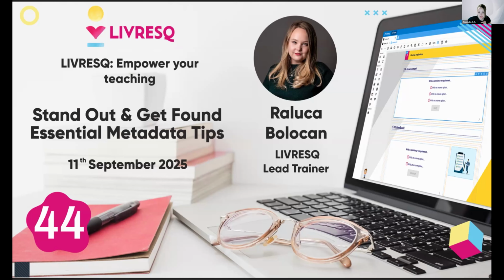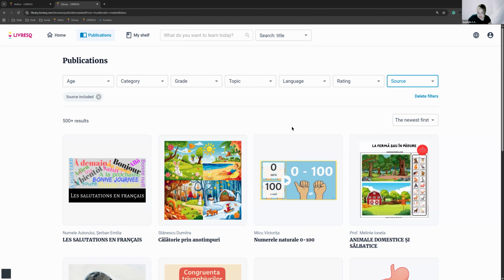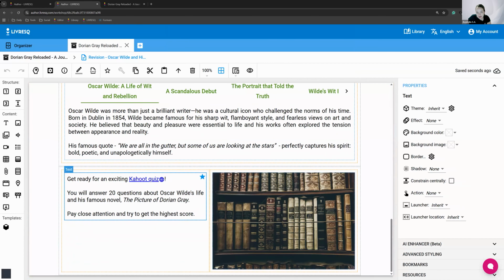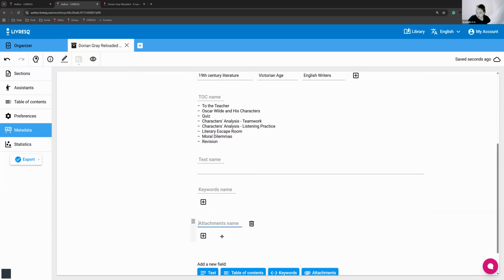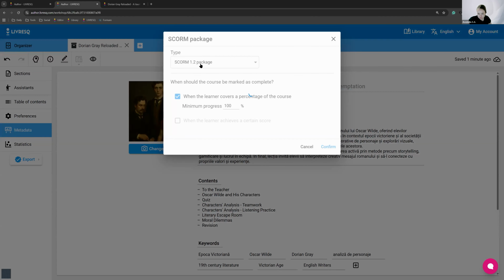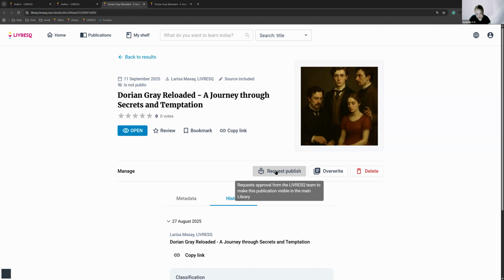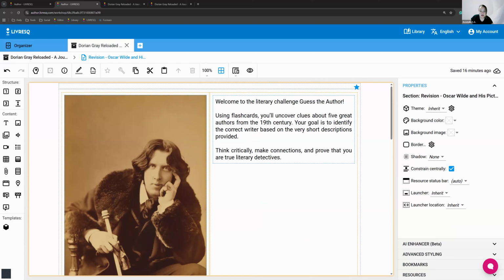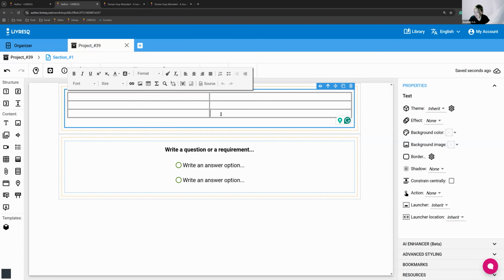Stand out and get found: essential metadata tips!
LIVRESQ: Empower your teaching. Stand out and get found: essential metadata tips!

Metadata matters! In this edition of LIVRESQ: Empower Your Teaching, we'll explore how to effectively fill in metadata for the courses and OER developed in LIVRESQ to enhance discoverability and organisation of your educational content.